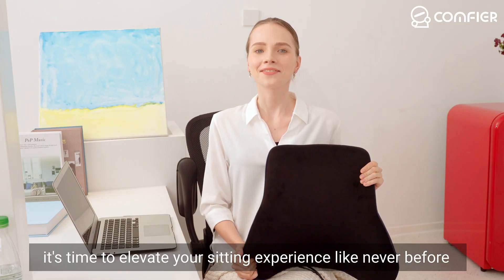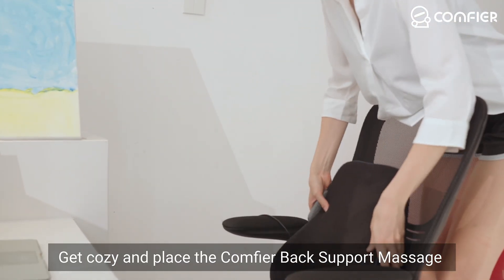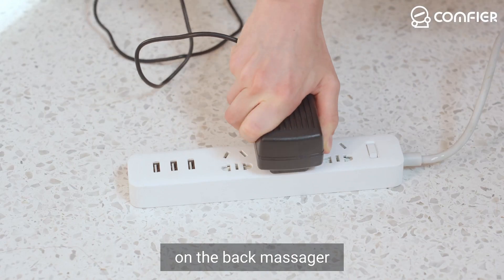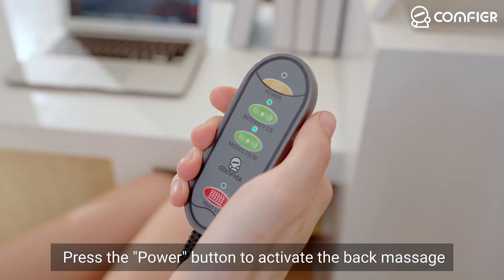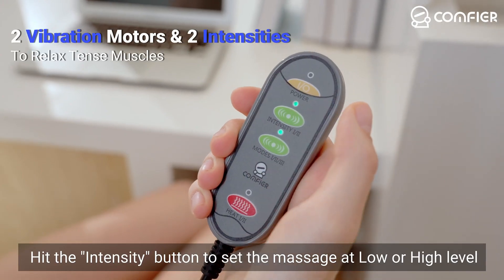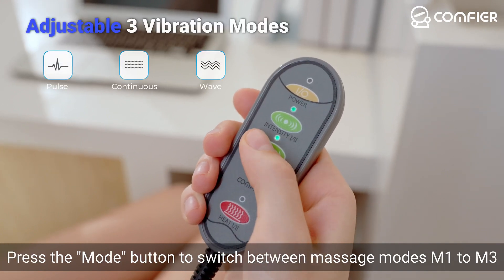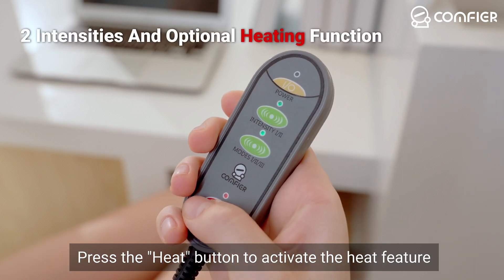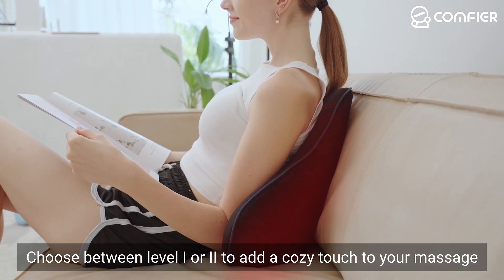Upgrade Your Office Comfort with the COMFIER Lumbar Support Pillow!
COMFIER Lumbar Support Pillow is here to provide unparalleled back support for your office chair.

to learn more.